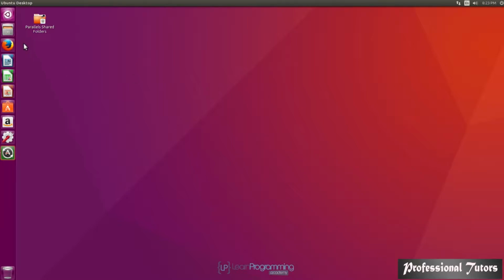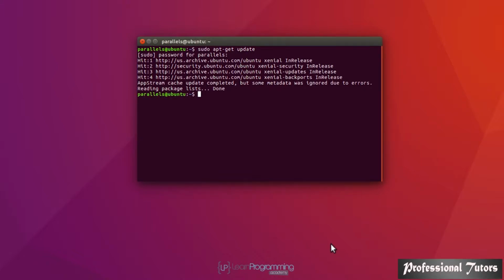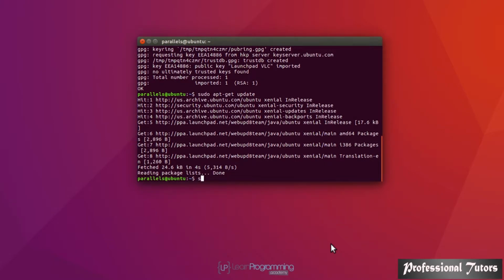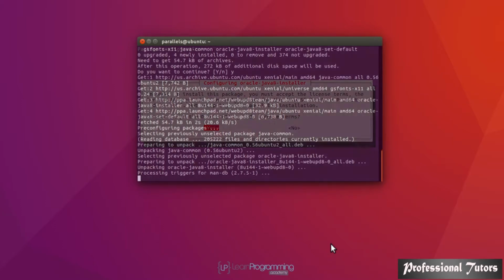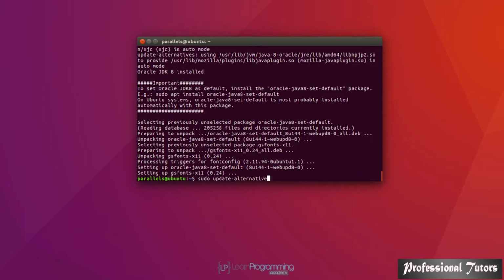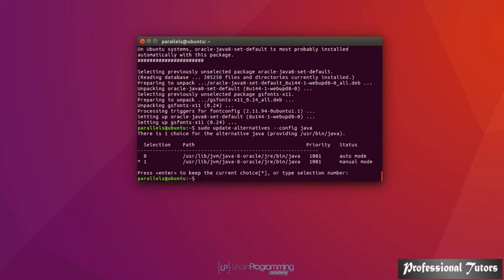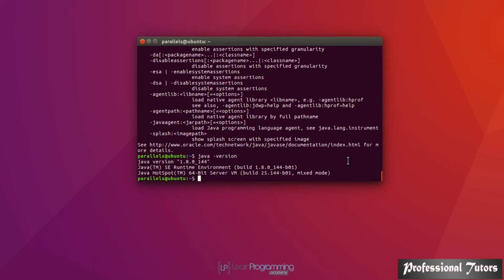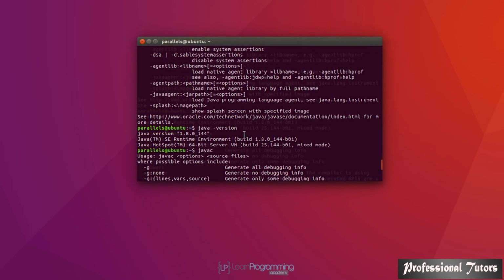006 How To Install The Java Development Kit JDK For Ubuntu Linux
Java Masterclass